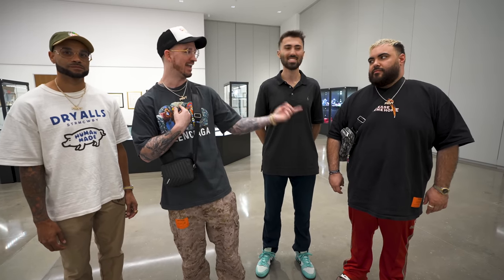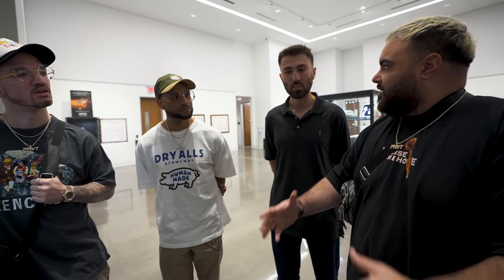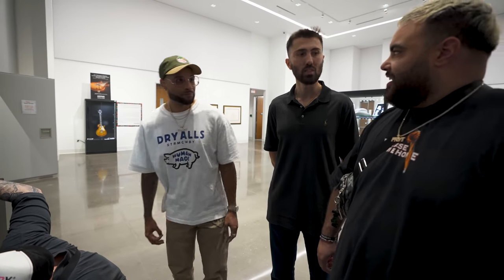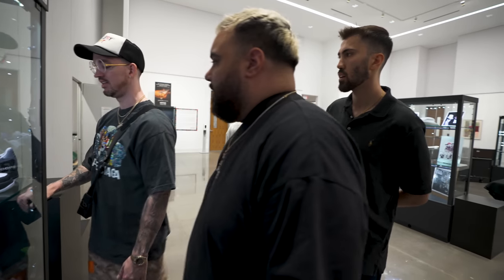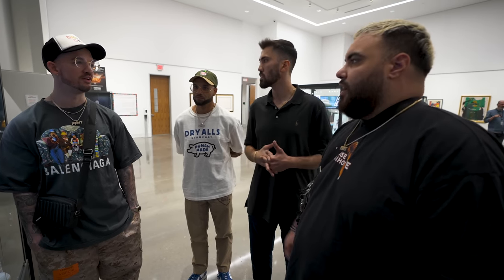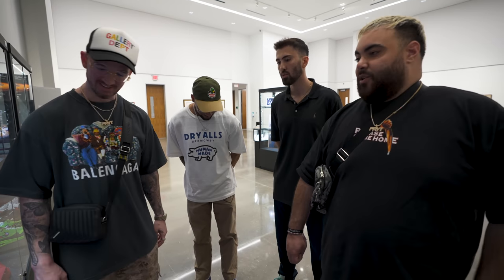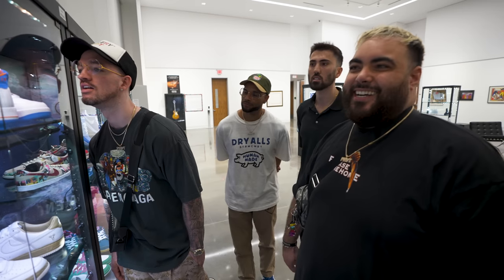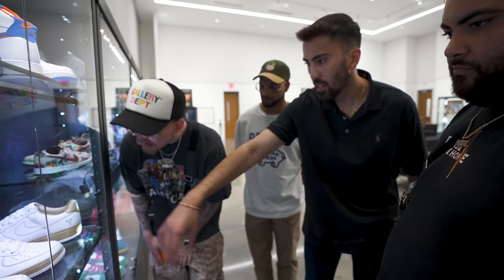THESE ARE SOME OF THE RAREST SNEAKERS IN THE WORLD! *HERITAGE AUCTIONS TOUR*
THESE ARE SOME OF THE RAREST SNEAKERS IN THE WORLD! *HERITAGE AUCTIONS TOUR* | Private Selection S2E69

Today we’re taking a trip over to see our Dallas Neighbors,AND the world’s largest collectibles house, Heritage Auctions!  Our buddy Arman takes us on a tour of his latest lot of rare sneakers to come through their doors including some of the rarest sneakers money can buy!

Besides sneakers, are you a collector of anything else?

🚗 Visit Private Selection:

13350 Dallas Pkwy #3600, Dallas, TX 75240 Located in Galleria Dallas

🎥 Edit

@michael_hatton (Film)

@mekamanny (Film)

@austingunnerson (Editor)